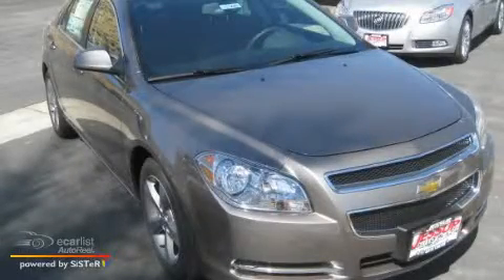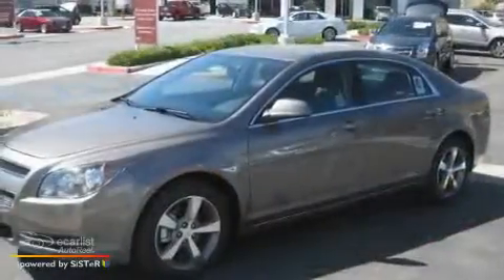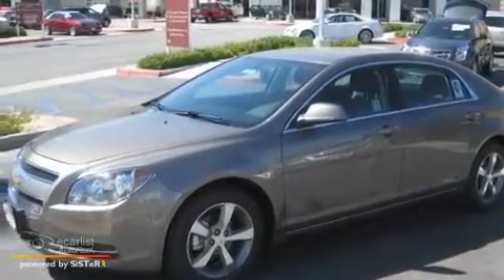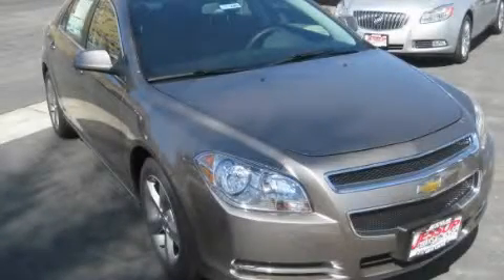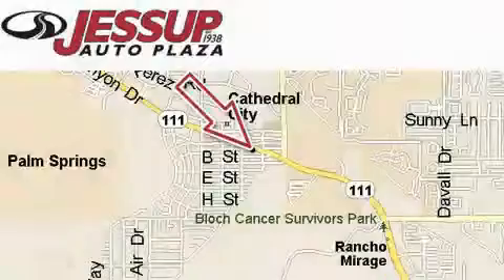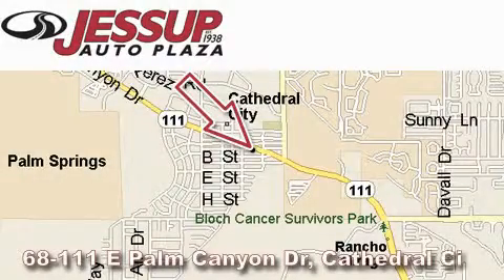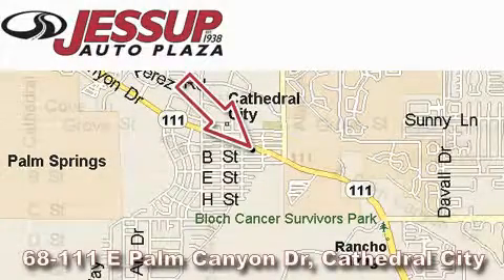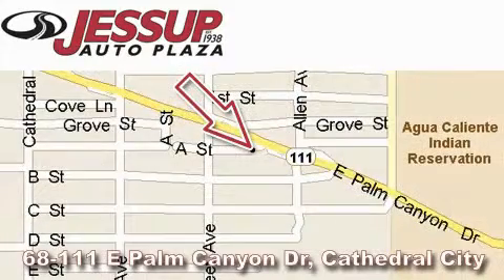2011 Chevrolet Malibu Palm Springs CA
Year: 2011
 Make: Chevrolet
 Model: Malibu
 Engine: Array
 Trans.: Automatic
 Exterior: Brown

 Interior: Other

 68-111 E Palm Canyon Drive

 2011 Chevrolet Malibu Cathedral City CA